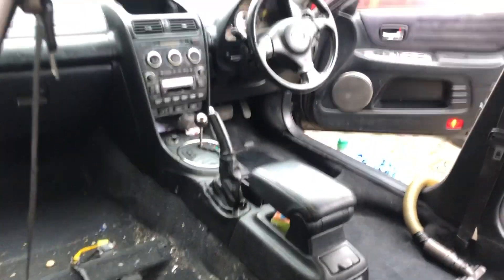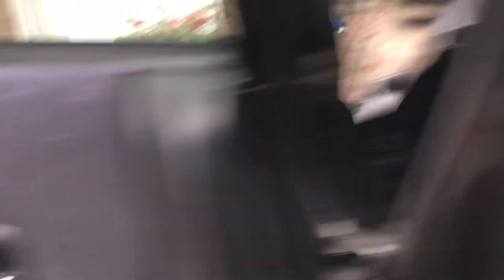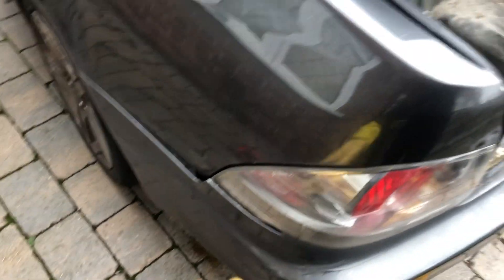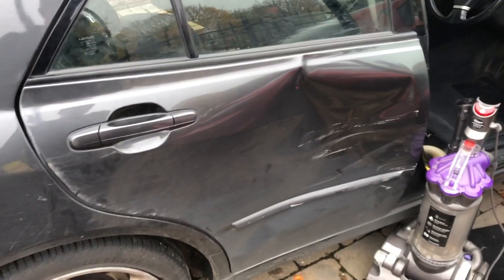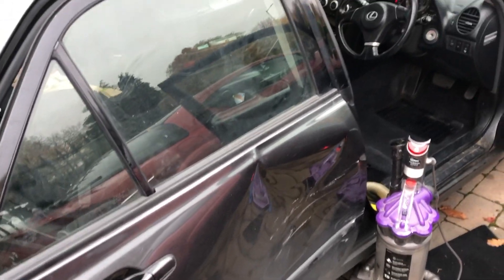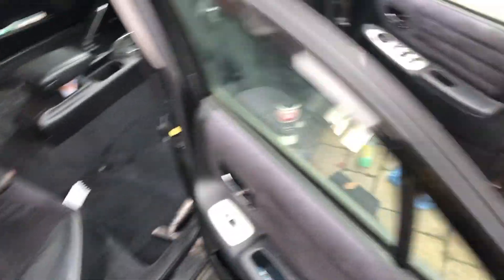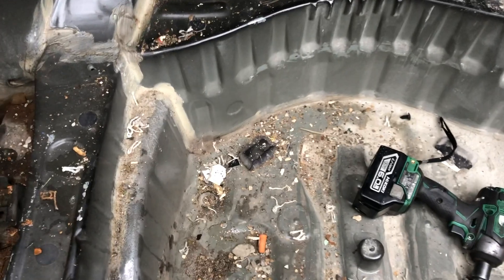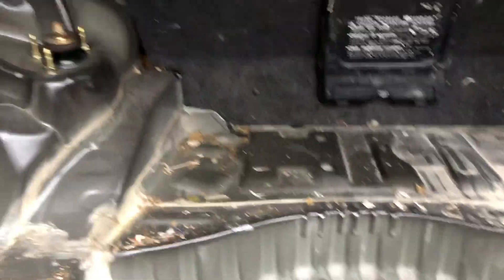I got a new project car... (R.I.P RX-8)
FOLLOW @ITSSAMMALSEED (INSTAGRAM)
ADD @SAM.MALSEED (SNAPCHAT)